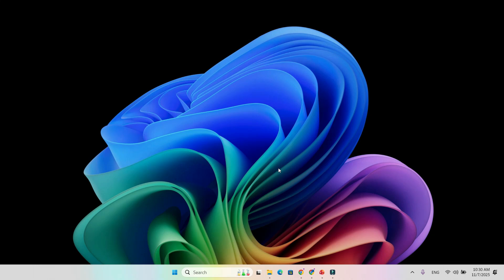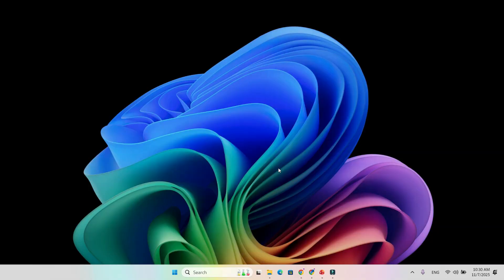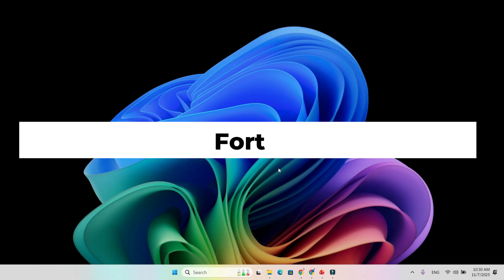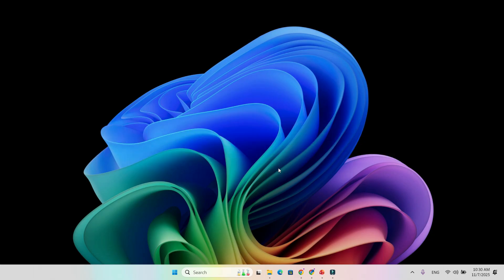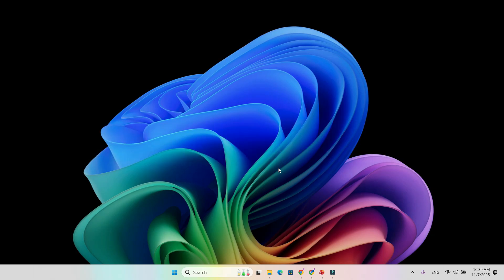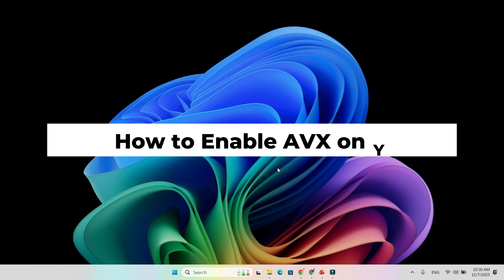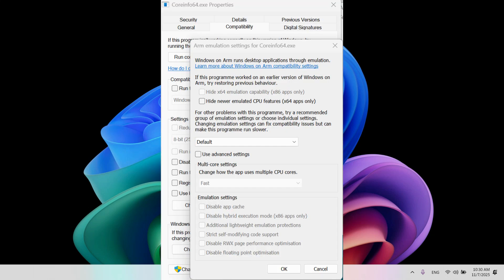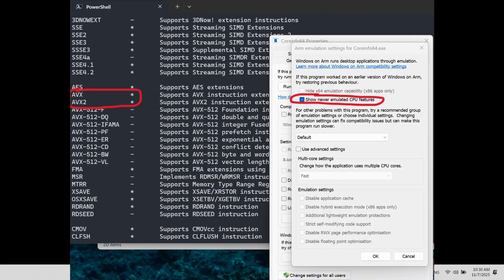Fortnite Finally Runs on Windows ARM! Snapdragon X Gaming Update 🔥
ortnite is finally playable on Windows ARM laptops powered by Snapdragon X Plus and X Elite chips — and it’s a game changer! In this video, we break down how Epic Games quietly enabled ARM64 support with its latest Fortnite v38.00 update, bringing Easy Anti-Cheat compatibility to ARM devices for the first time.

You’ll see how Fortnite performs on Snapdragon X Elite, hitting a smooth 60 FPS, plus how Microsoft’s Prism emulator update adds AVX/AVX2 emulation for even better gaming and app performance on Windows 11 ARM PCs.

If you’ve ever wondered whether gaming on ARM laptops is finally possible — the answer is yes! Watch till the end to learn how to enable AVX features and boost compatibility for 64-bit apps.